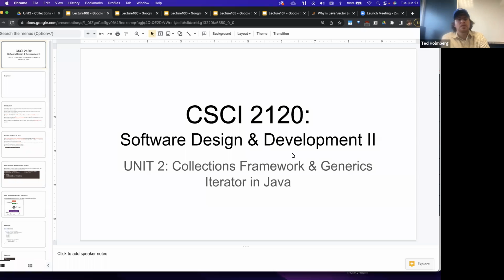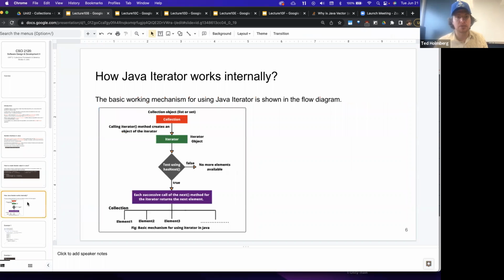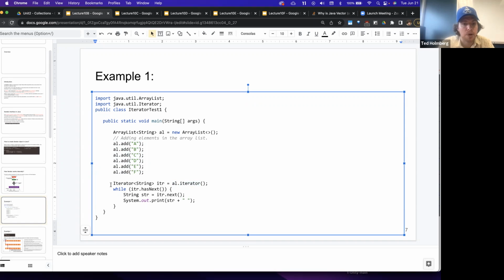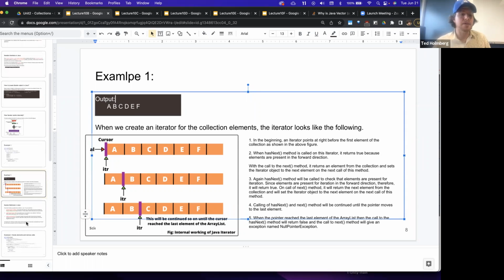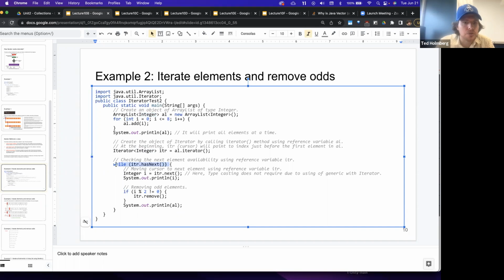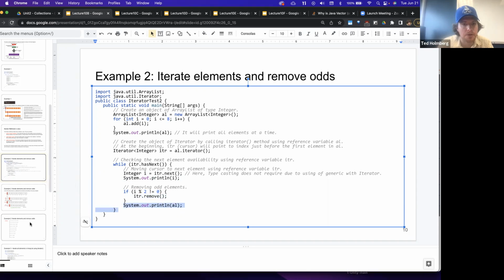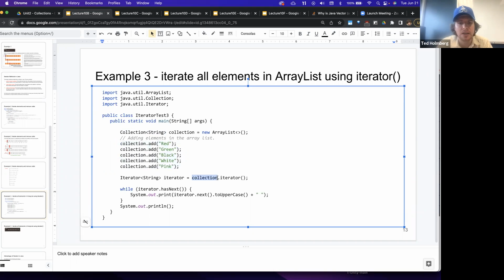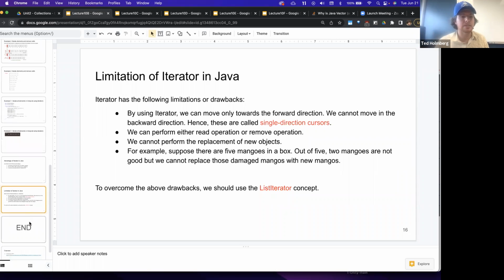CSCI2120 - Lecture 10A: Collections - Iterator interface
UNIT 2: Managing Data:
Collections Framework
Lecture 10A.  Iterator interface

Overview:
● Introduction
● Iterable Interface
● How to create an Iterator object in Java?
● How Iterator works internally?
     ● Example 1: Create and Use an Iterator on a Collection
● Iterator Methods
     ● Example 2: Iterate elements and remove the odds
     ● Example 3: Iterate all elements in ArrayList using iterator()
● Advantage of Iterator
● Limitation of Iterator